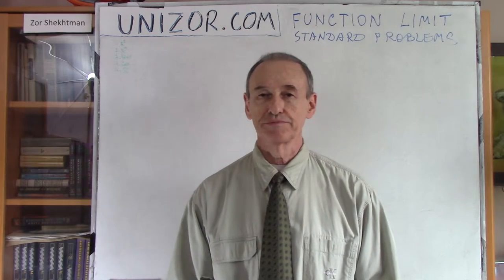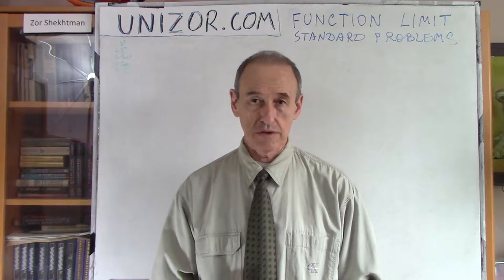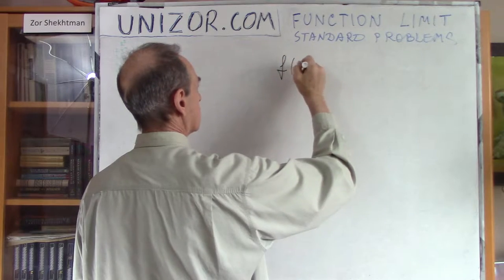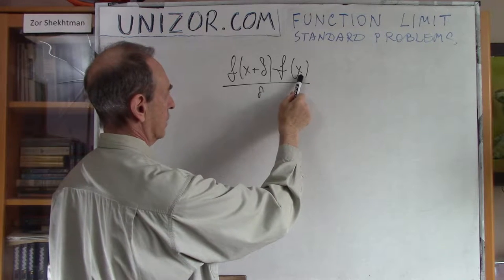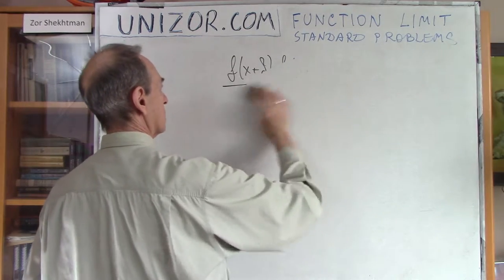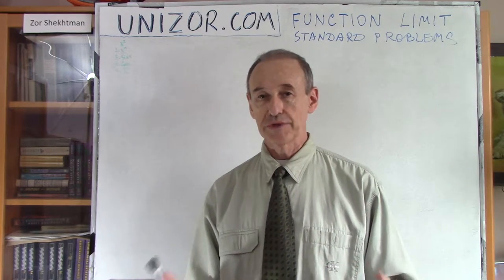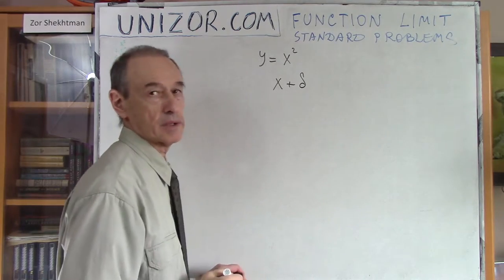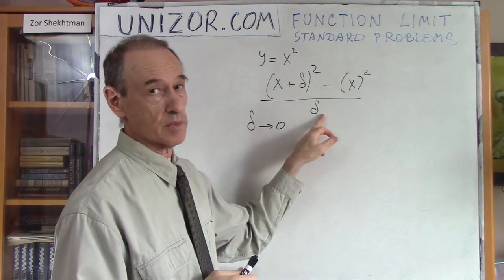Unizor - Function Limits - Standard Problems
Function Limit - Standard Problems

Problem 1

Consider a function defined for all real arguments x and δ:
f(x) = [(x+δ)²−x²] / δ
Assume that variable x is fixed, while variable δ converges to 0.
Prove that this function has a limit for δ→0 and that this limit equals to 2x.

Solution

[(x+δ)²−x²] / δ =
= (x+δ−x)·(x+δ+x) / δ =
= δ·(2x+δ) / δ =
= 2x+δ
which converges to 2x as δ→0

Problem 2

f(x) = [(x+δ)^n−x^n] / δ
Prove that this function has a limit for δ→0 and that this limit equals to n·x^(n−1).

Solution

[(x+δ)^n−x^n] / δ =
= (x+δ−x)·[Σj∈[0,n−1](x+δ)^(n−1−j)(x)^j] / δ =
= Σj∈[0,n−1](x+δ)^(n−1−j)·(x)^j
which converges to
= Σj∈[0,n−1](x)^(n−1−j)·(x)^j = n·x^(n−1)

Problem 3

For this problem you will need a theorem proven in the Trigonometry chapter (see lecture Geometry with Trigonometry - Lim sin(x)/x) that states that
sin(δ)/δ→1 if δ→0.

f(x) = [sin(x+δ)−sin(x)] / δ
Prove that this function has a limit for δ→0 and that this limit equals to cos(x).

Solution

f(x) = [sin(x+δ)−sin(x)] / δ =
= (1/δ)[sin(x)cos(δ) + cos(x)sin(δ)−sin(x)] =
= cos(x)·[sin(δ)/δ] − sin(x)·[1−cos(δ)]/δ

As we know, if δ→0,
sin(δ)/δ→1.
Therefore, the first component of the above expression is converging as follows
cos(x)·[sin(δ)/δ]→cos(x)

Considering
1−cos(δ) = 2sin²(δ/2),
we can write the following expressions:
[1−cos(δ)]/δ = 2sin²(δ/2)/δ = sin(δ/2)·[sin(δ/2)/(δ/2)]

The product of infinitesimal function sin(δ/2) (as δ→0) and a function sin(δ/2)/(δ/2) converging to 1 results in infinitesimal function.

Therefore,
sin(x)·[1−cos(δ)]/δ
is infinitesimal as δ→0 and our original function converges to cos(x)

Problem 4

f(x) = [cos(x+δ)−cos(x)] / δ
Prove that this function has a limit for δ→0 and that this limit equals to −sin(x).

Solution

f(x) = [cos(x+δ)−cos(x)] / δ =
= (1/δ)[cos(x)cos(δ) −
− sin(x)sin(δ)−cos(x)] =
= −sin(x)·[sin(δ)/δ] −
− cos(x)·[1−cos(δ)]/δ

sin(δ)/δ→1.
−sin(x)·[sin(δ)/δ]→−sin(x)

Considering
1−cos(δ) = 2sin²(δ/2),
[1−cos(δ)]/δ = 2sin²(δ/2)/δ =
= sin(δ/2)·[sin(δ/2)/(δ/2)]

Therefore,
cos(x)·[1−cos(δ)]/δ
is infinitesimal as δ→0 and our original function converges to −sin(x).

Problem 5

Consider a function defined for all non-negative arguments x and δ:
f(x) = [√(x+δ)−√x] / δ
Prove that this function has a limit for δ→0 and that this limit equals to 1/(2√x).

Solution

Multiply numerator and denominator of the original function by [√(x+δ)+√x].
The numerator will become [(x+δ)−x]=δ and it can be canceled with δ in denominator.
The result is
1 / [√(x+δ)+√x],
which converges to 1/(2√x) as δ→0.